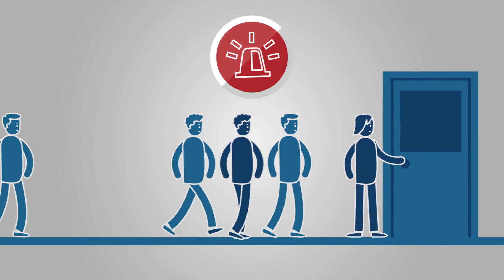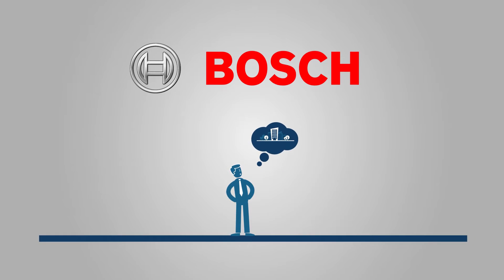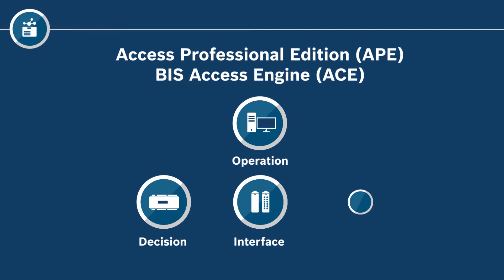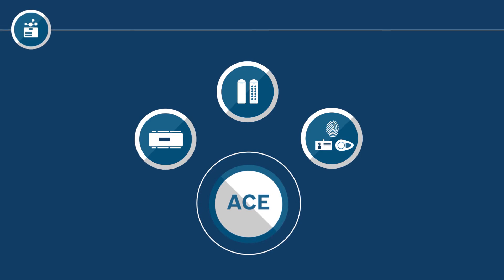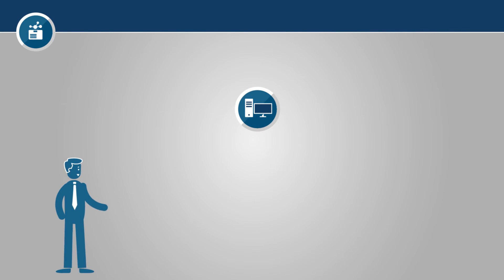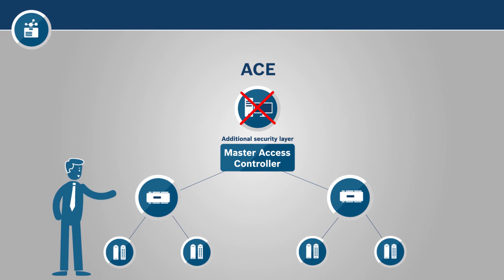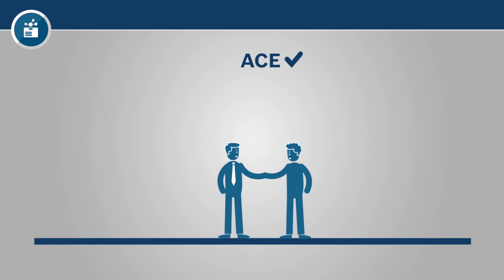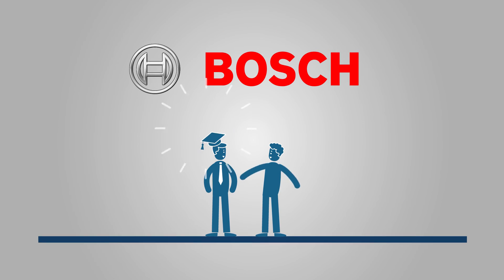Bosch Security - Access Control Systems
Access Control is a key pillar of today's security. Get to know the different components of Bosch's access control portfolio!